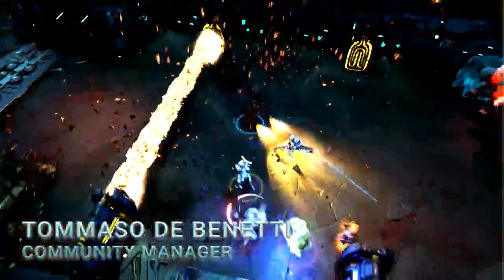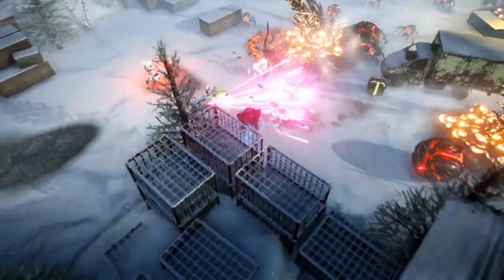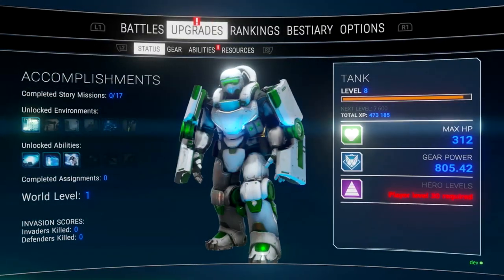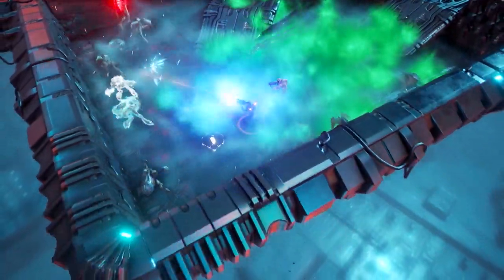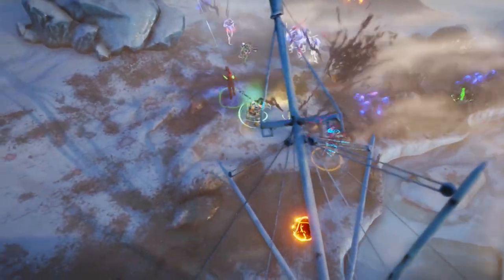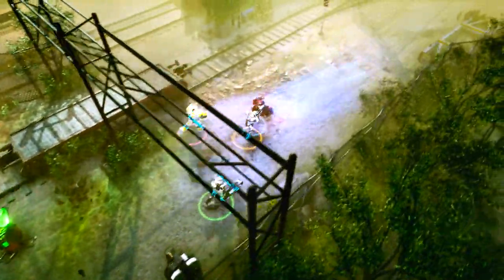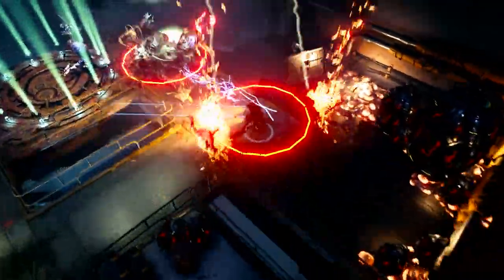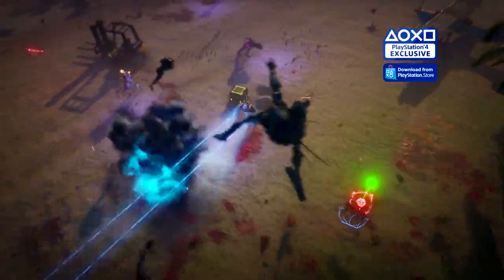ALIENATION™ | Armour Up | PS4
UNITE AGAINST ANNIHILATION – OUT 26/04/2016

Lead your elite squad in the fightback to save Earth from an alien invasion in this frantic, top down twin-stick shooter.

The fight is out there: drop in with up to three other players as you face down staggering odds. Or, when the heat is on, call on others to back you up and help drive away the extra-terrestrial hordes.

Combine the most brutal firepower and the deadliest tactics to secure victory. Flank forces and target weak points to create strategic advantages or simply go shoulder to shoulder and let rip a devastating ballistic tidal wave – this is your war soldier, fight it your way.